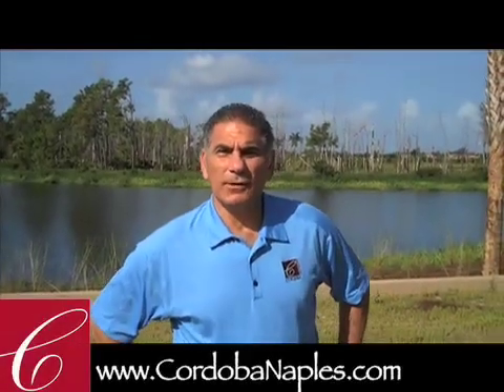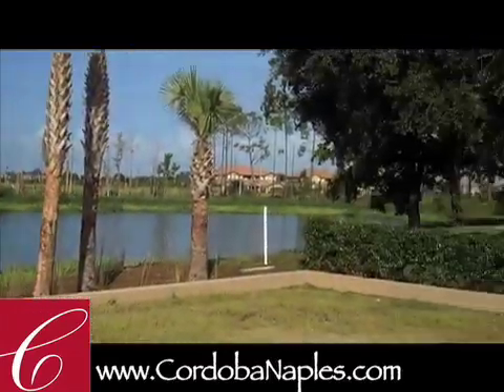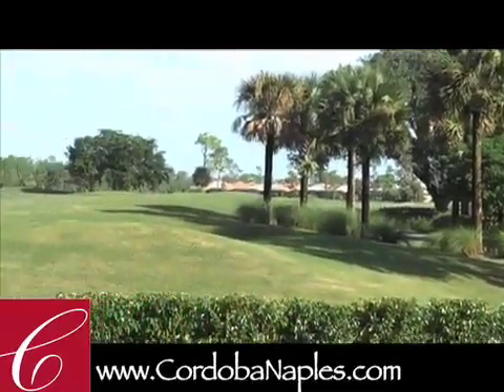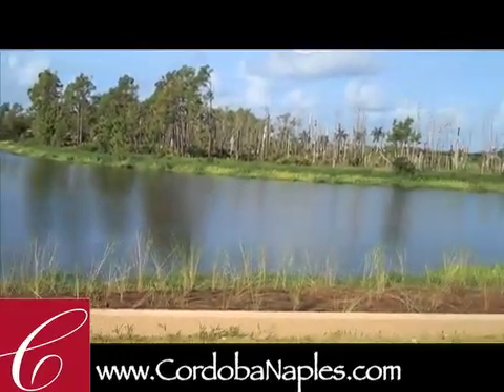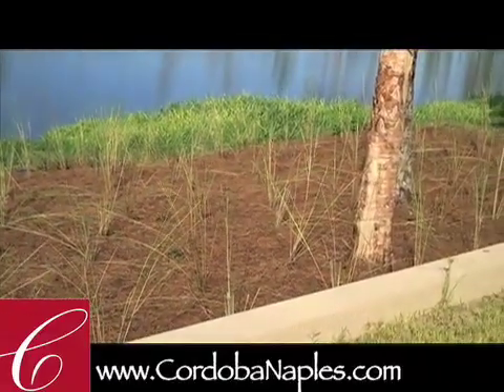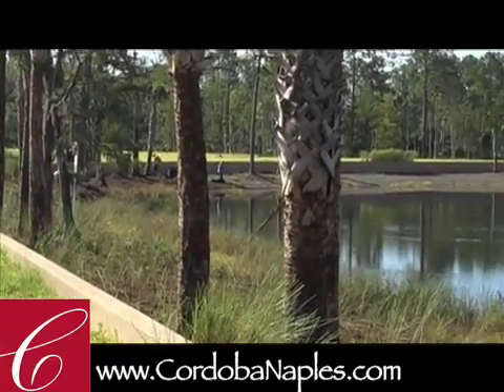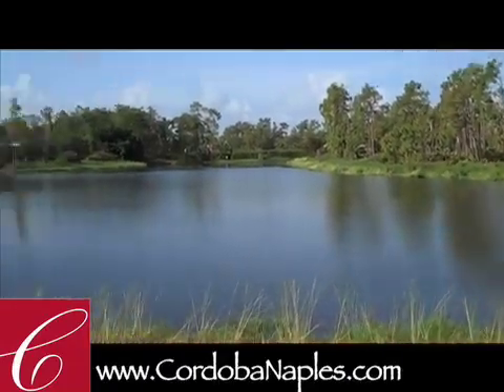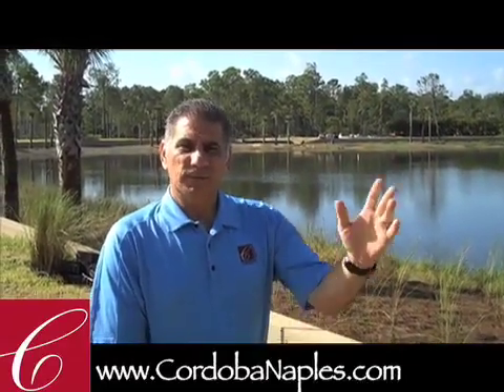Lot 31 on Cordoba at Lely Resort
This video shows the lake views, and golf course views that someone would have if they were to purchase a custom courtyard home at Cordoba at Lely Resort.  Cordoba offers 15 lake views as well as 4 golf course views and 5 preserve views.  Cordoba also offers 27 couryard lots for our custom single family homes.